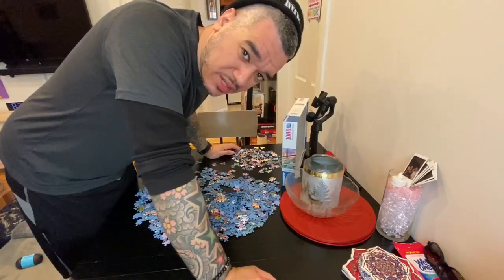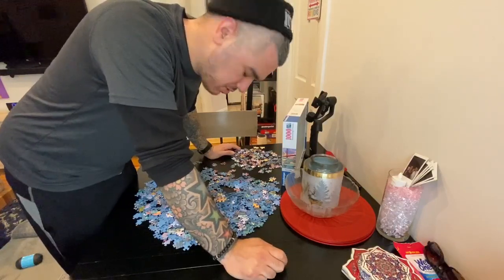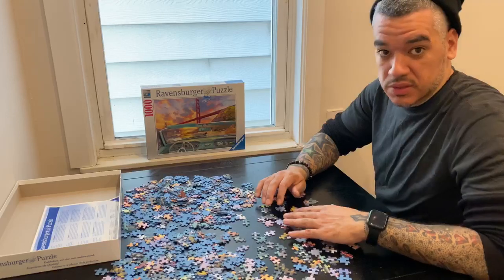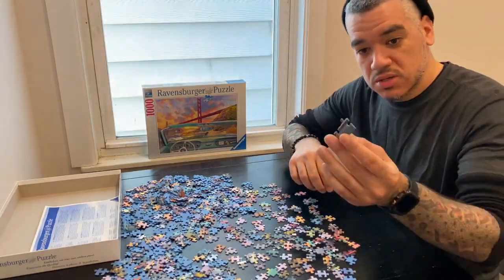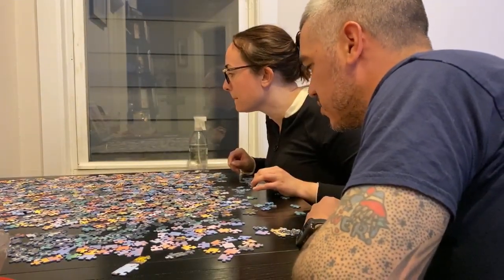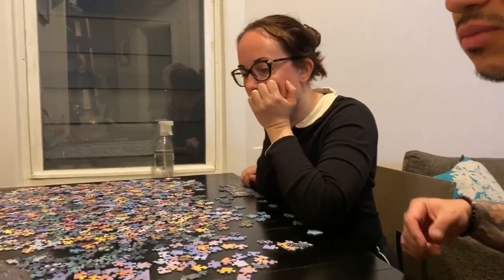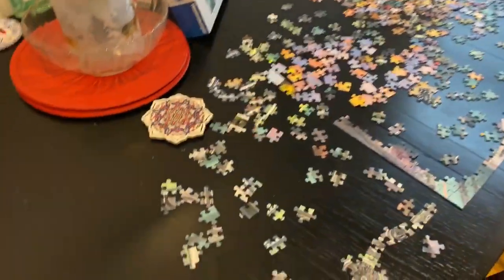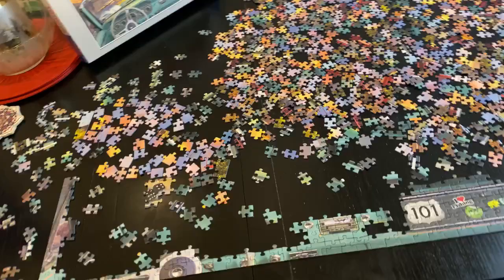1000 piece puzzle : Day (1) Vlog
Hello everyone me and my wife started to do a puzzle 🧩 with a thousand peace’s check it out this is just day 1 how long will it take to finish 🤦🏻‍♂️  hit the bell icon 🔔 button so you can be notified & up to date when I upload a new vid ✌️

What I love is technology , Drawing , Gaming , photography & cooking.

Moza Mini-MI 3-Axis Smartphone Wireless Charging Gimbal Stabilizer, Multiple Subjects Detection, Inception Mode, Timelapse for iPhone X/8/7/7 Plus/6/6 Plus,Samsung Galaxy S8+/S8/S7 (with Gopro Adapter

Ravensburger Golden Gate 1000 Piece Jigsaw Puzzle for Adults – Every Piece is Unique, Softclick Technology Means Pieces Fit Together Perfectly